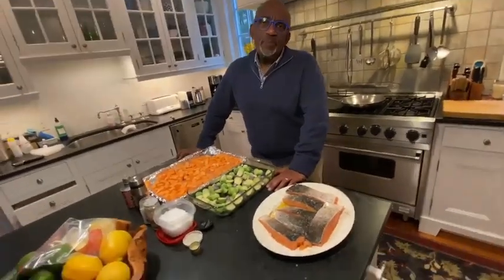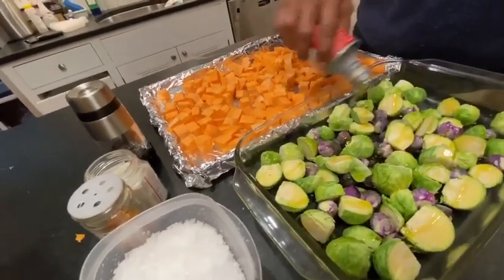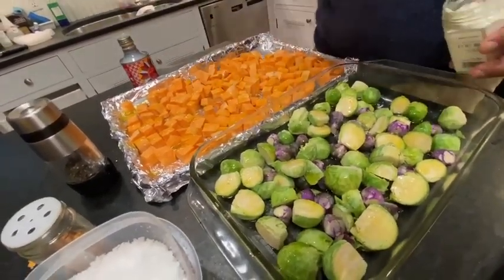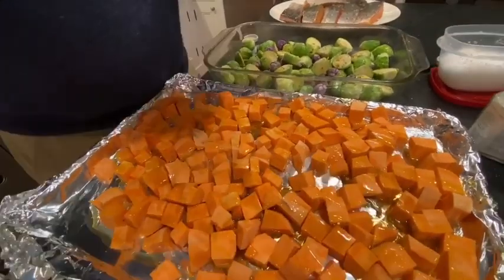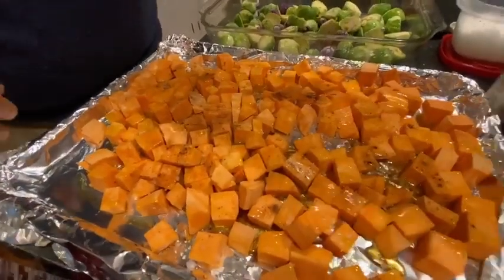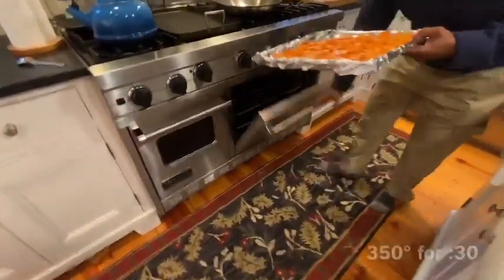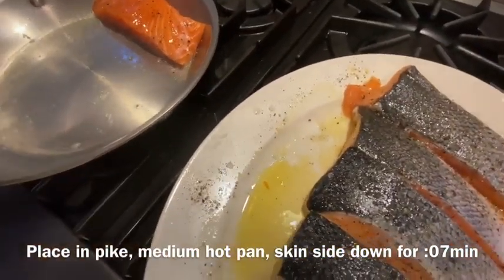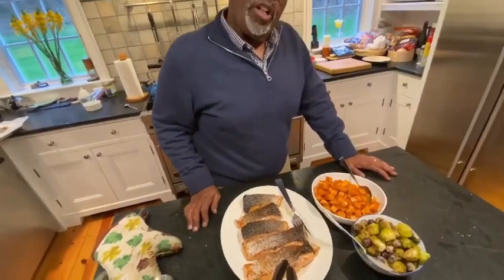What We're Cooking - Salmon, Cauliflower, Brussel Sprouts, Sweet Potatoes (IGTV)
Sometimes you need to throw the entire kitchen sink at dinner. Minus the kitchen sink.

Follow @TodayFood for more yummy recipes and cooking ideas.